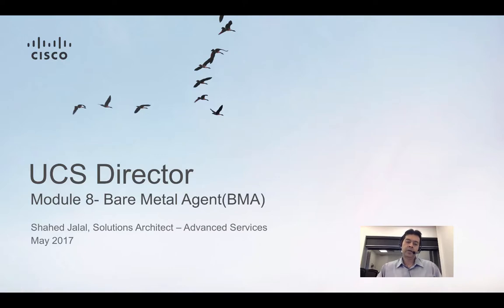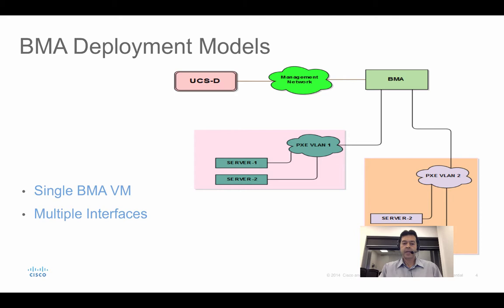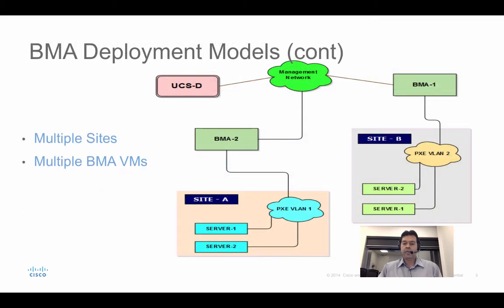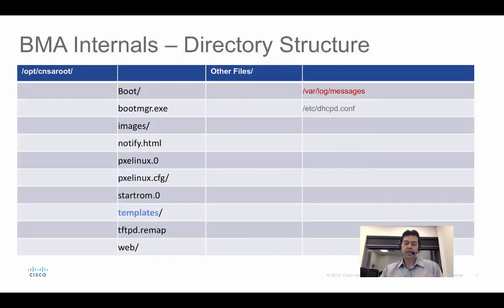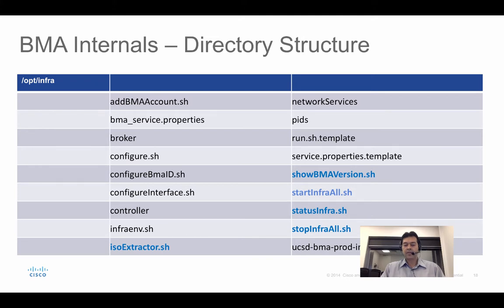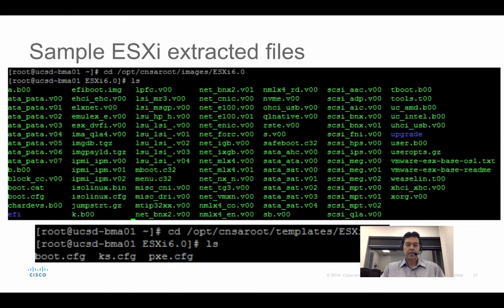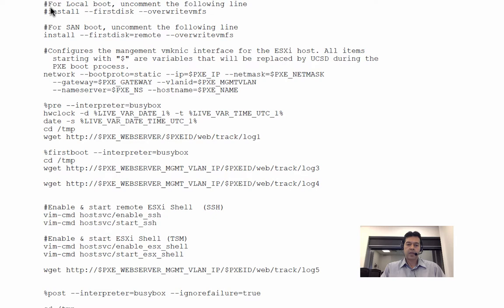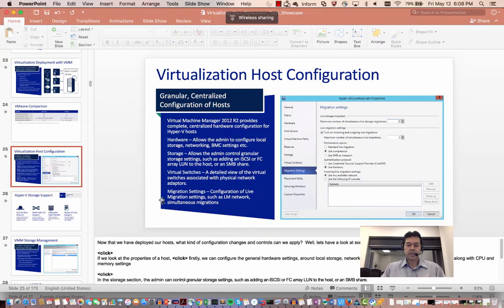Cisco UCS Director Training- Session 8- Deploying Bare Metal Agent(BMA)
This sessions is exclusive on Bare metal agent. Deep dive inside BMA.